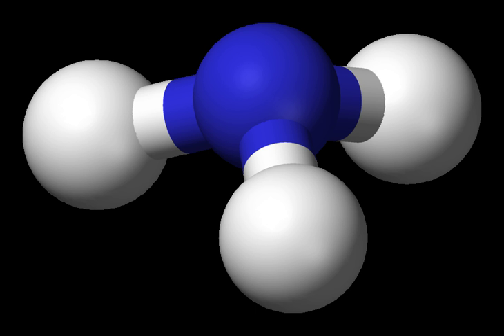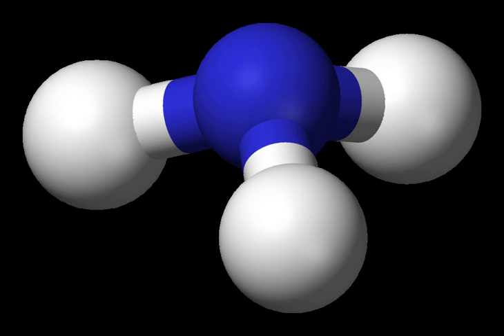Disilene | Wikipedia audio article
This is an audio version of the Wikipedia Article:
Disilene

00:00:17 undefined
00:00:45 undefined

- Socrates

SUMMARY
Disilene  (systematically named disilicon tetrahydride) is an inorganic compound with the chemical formula Si2H4. The name disilene, referring to the structure of a particular prototropic tautomer of the molecule. It is the simplest silene.